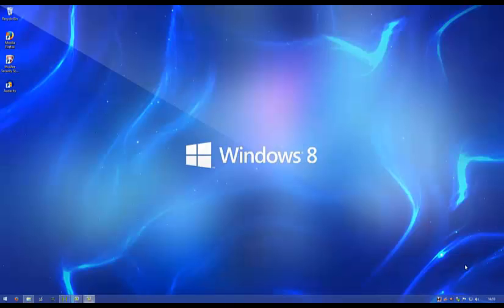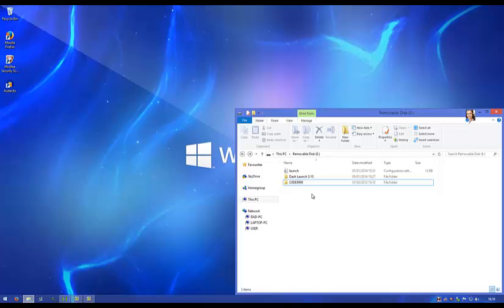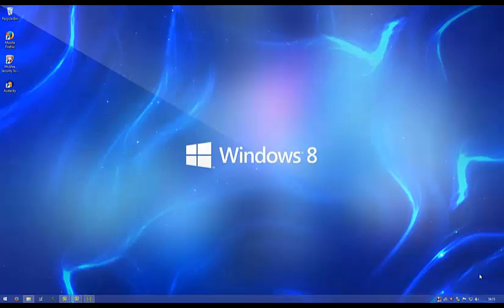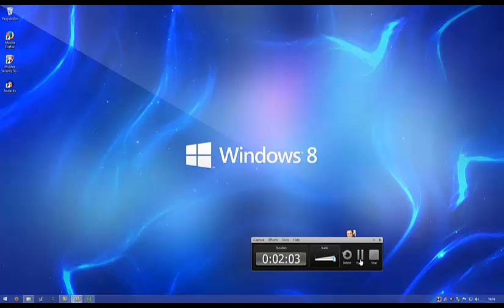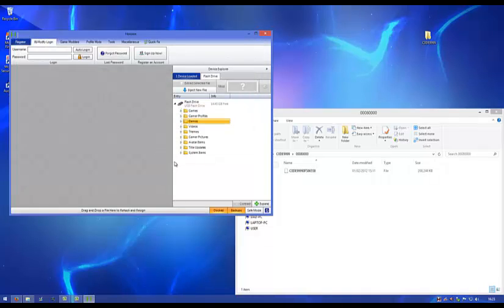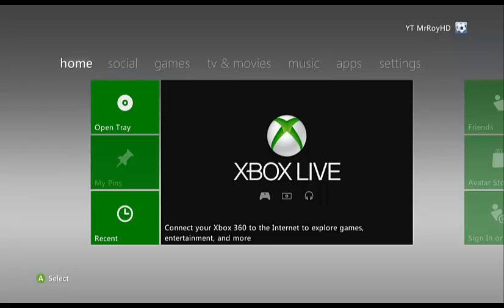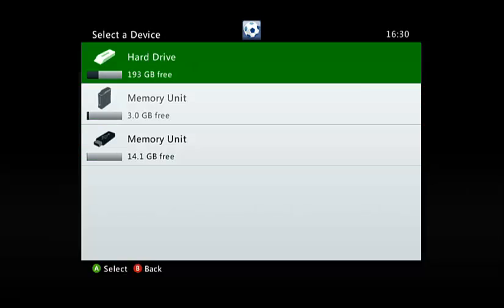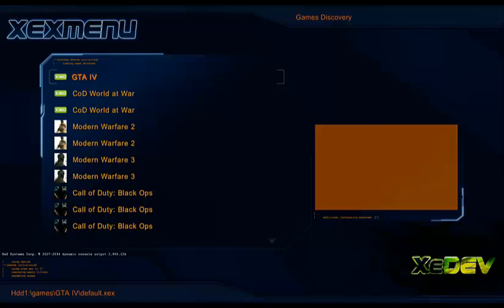New To Jtags Ep 2 Installing XeX Menu (By SS Kadafi) Part 1 + Download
Download